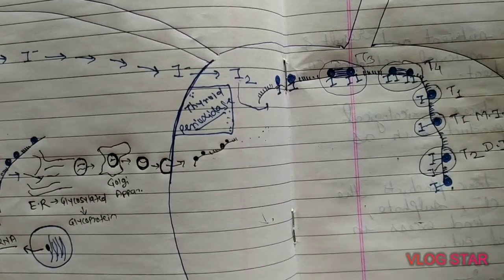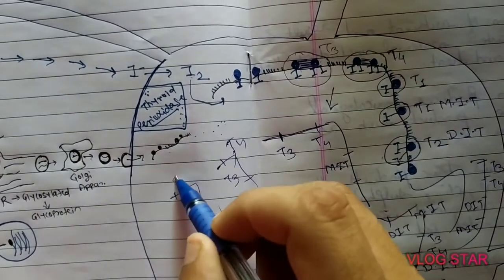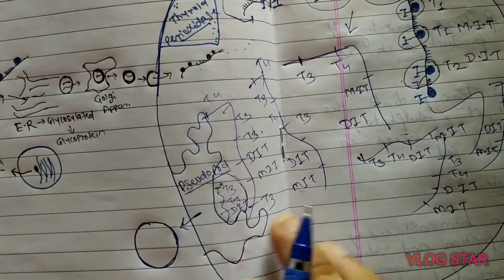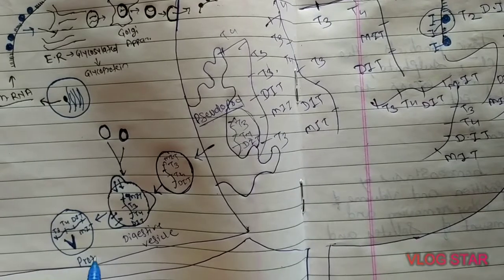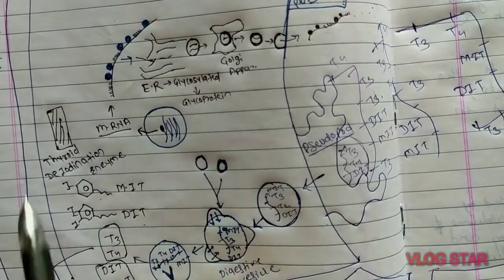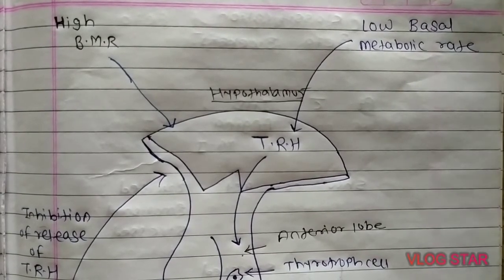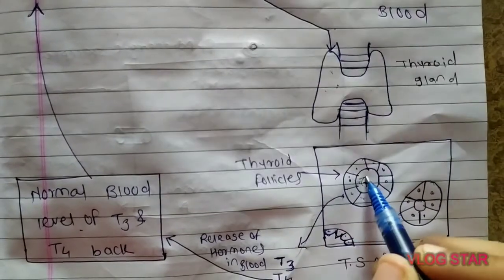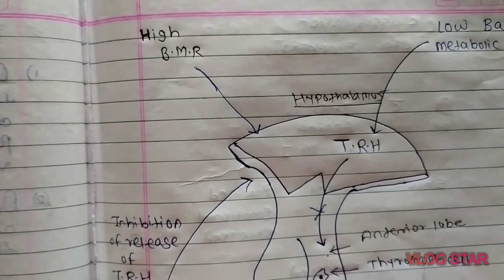Thyroid gland and it's hormones part 3